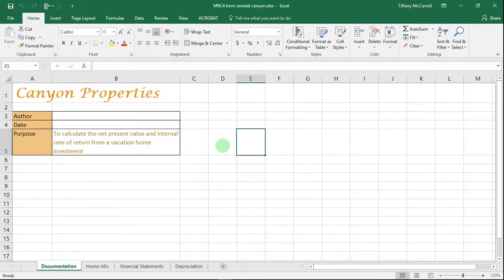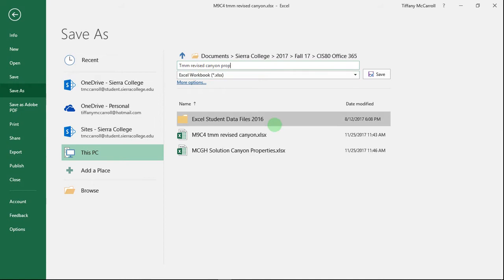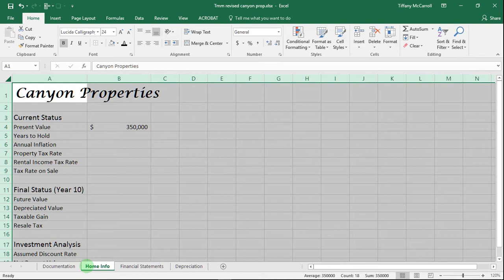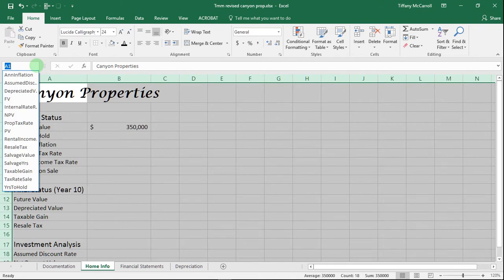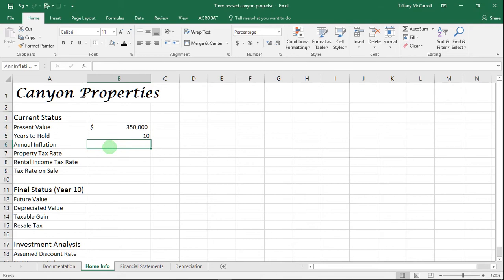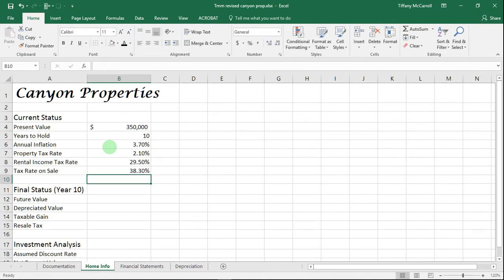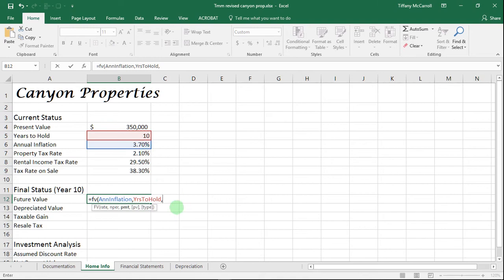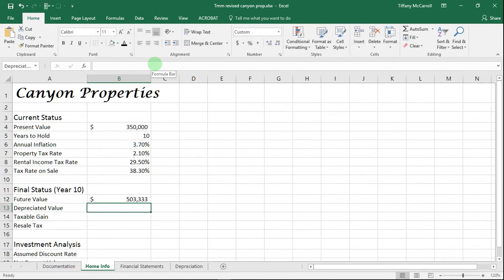Module 9 Case 4 Steps 1 to 10 all